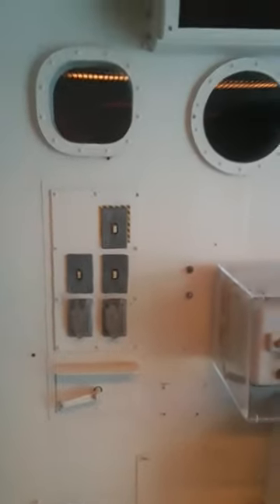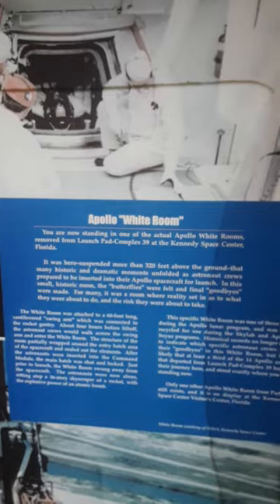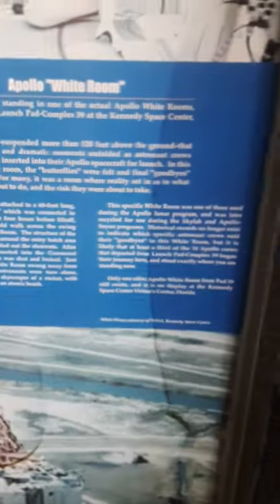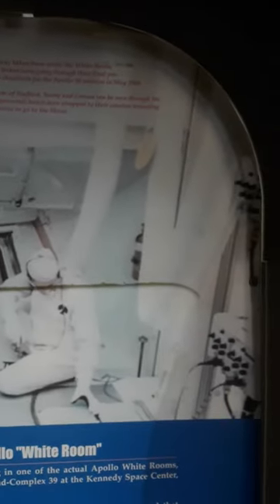inside the Apollo white room